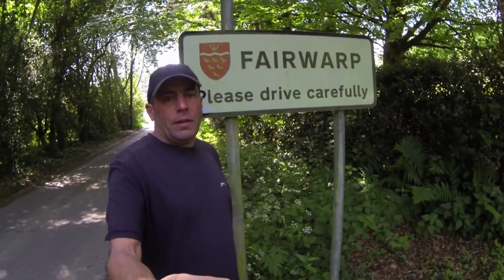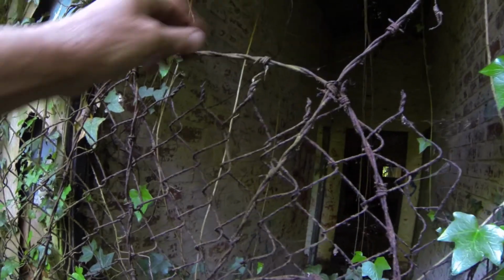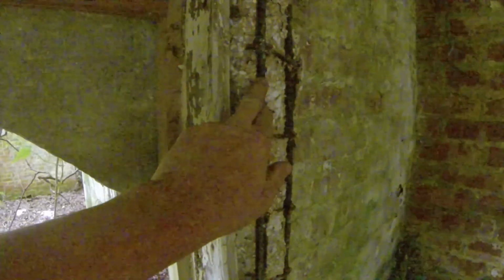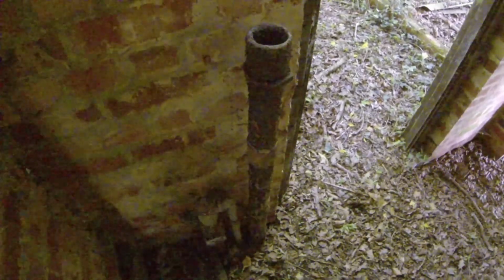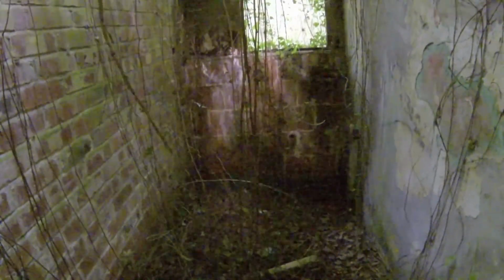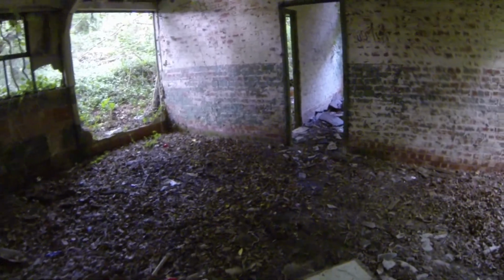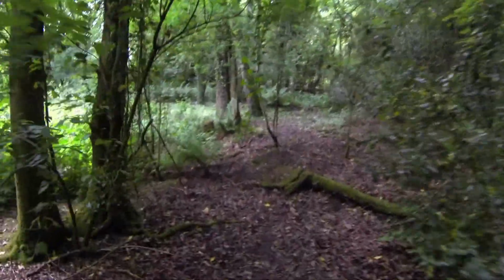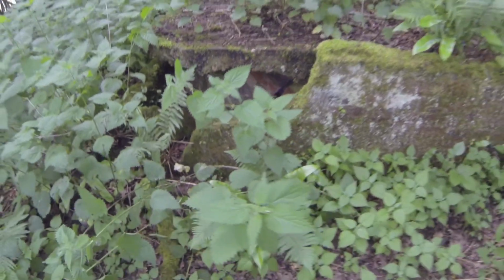Italian POW Camp at Fairwarp, Sussex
Exploring what turned out to be an Italian Prisoner Of War Camp from the 2nd World War, in Fairwarp, East Sussex, UK.
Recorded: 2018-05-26